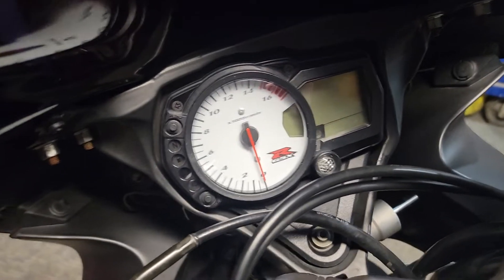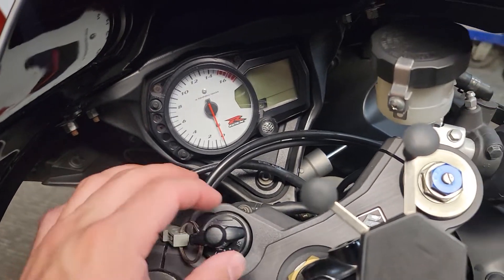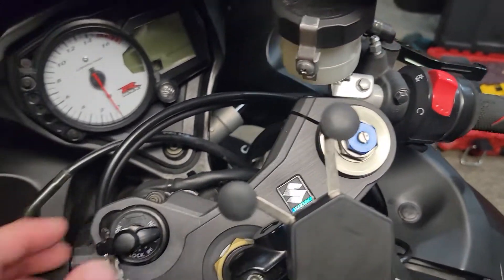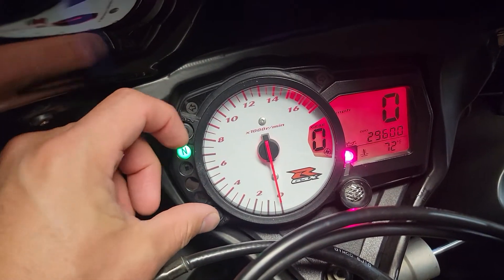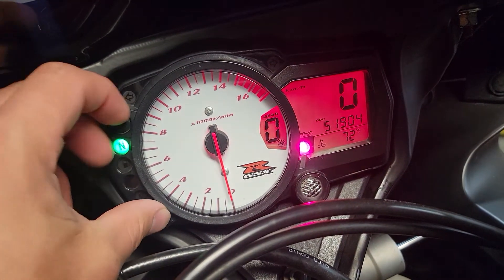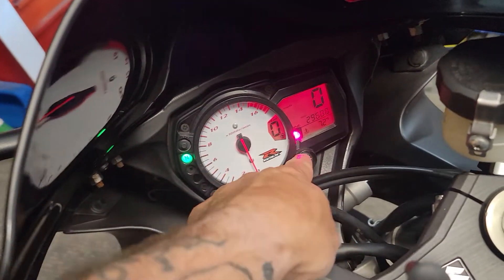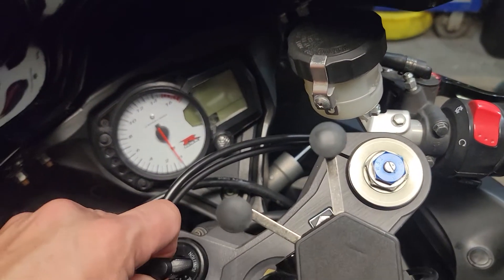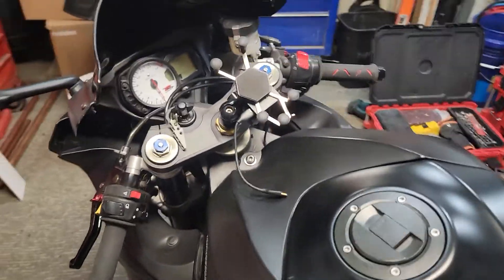K7 (06-07) Suzuki GSXR 750 Speed and Odometer Settings - Change From MPH to KPH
I walk through the steps to adjust the speed and odometer from MPH to KPH and vice versa.